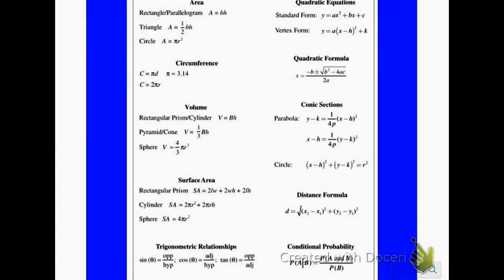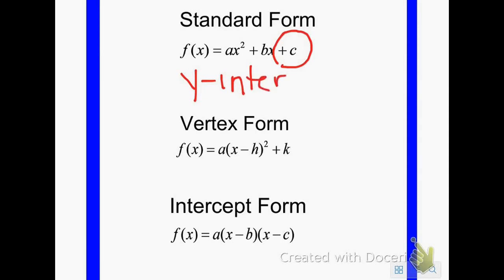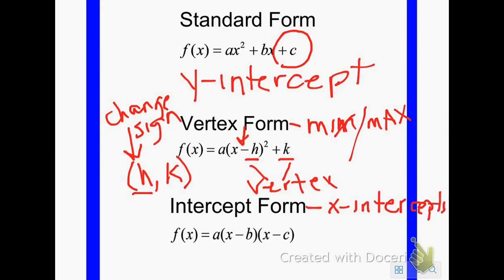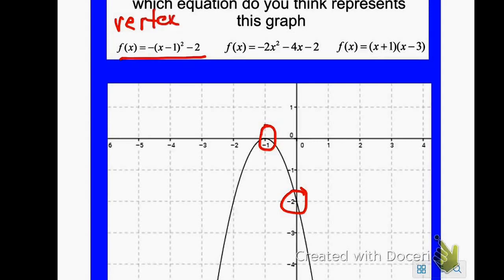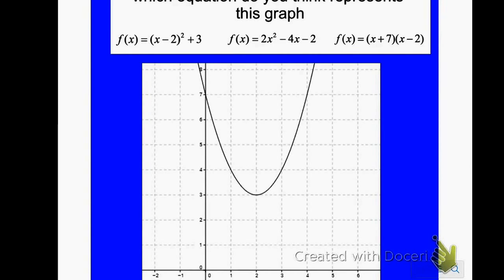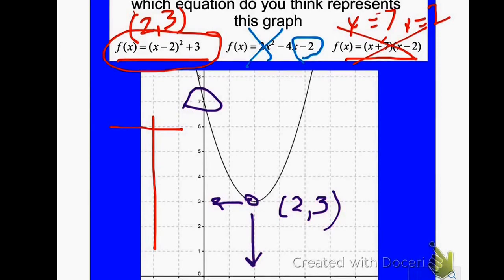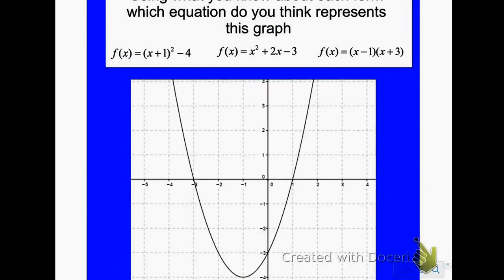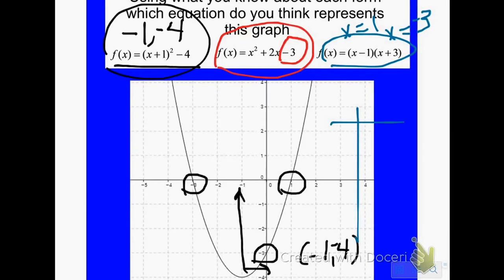Forms of Quadratic Equations